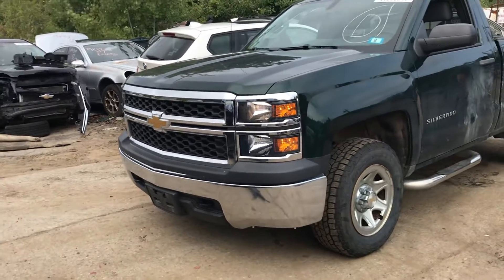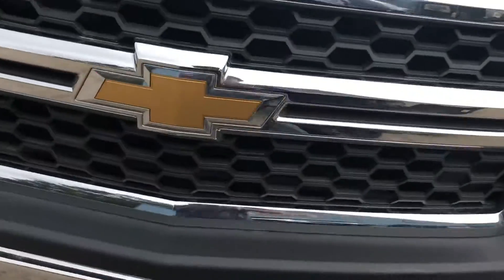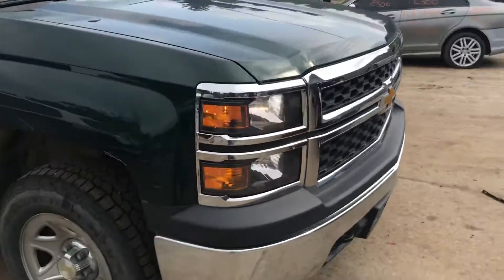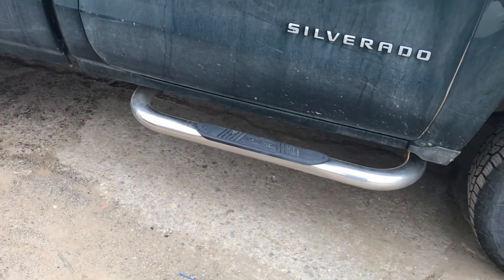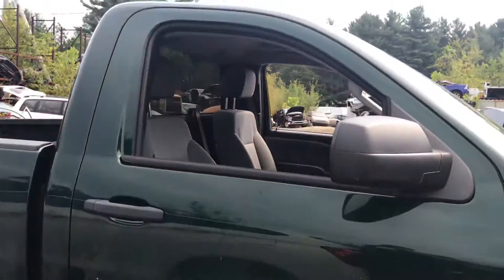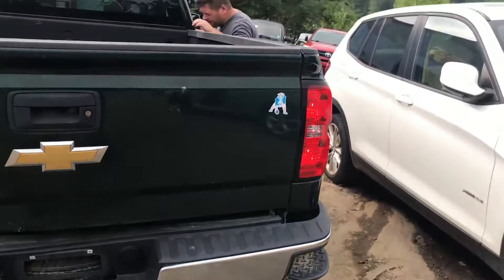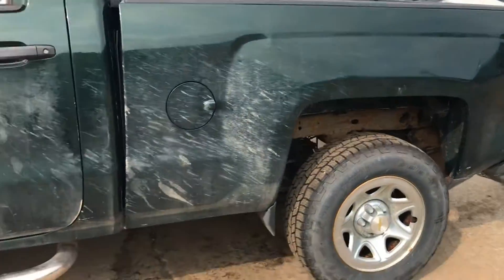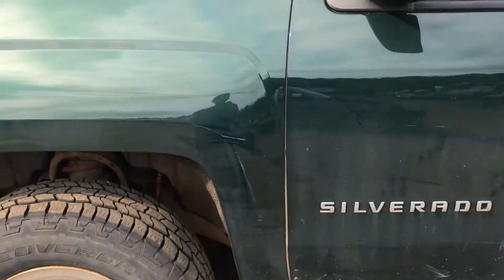Ax1468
2015 silv15